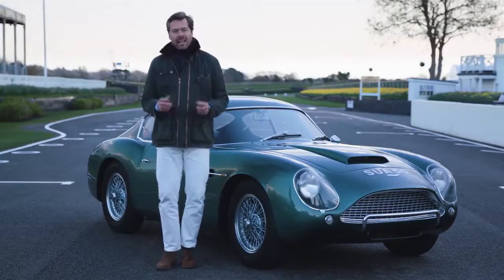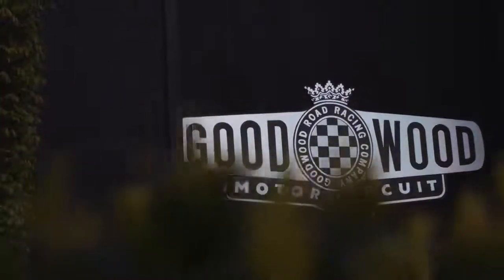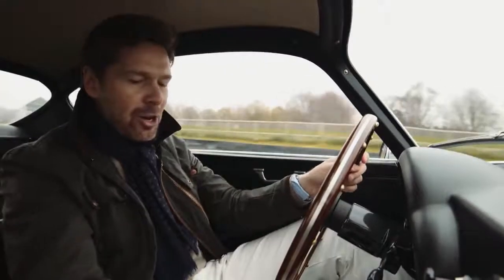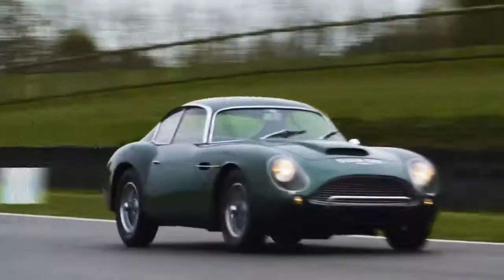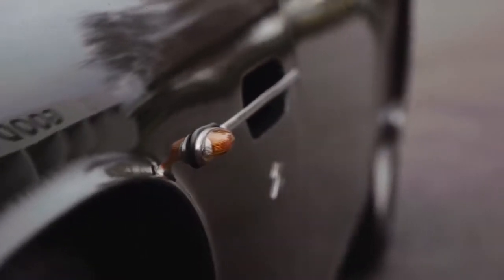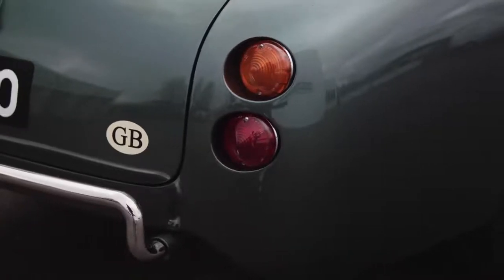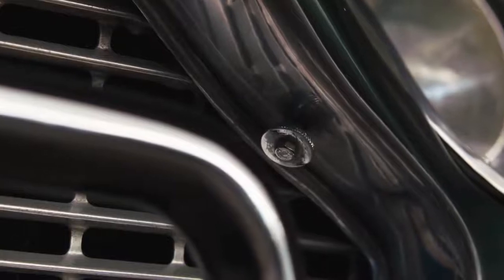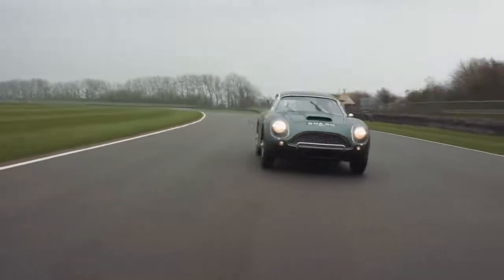Aston Martin DB4 Zagato(1960).Workshop from Milan.Documentary Film.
The DB4Z is called 'one of the most beautiful Aston Martins ever created' by company CEO Dr. Ulrich Bez, and is widely recognized as the greatest street Aston, the benchmark against which the current Vanquish would be judged.

According to Elio Zagato, Koelliker, a friend who was Aston's dealer in Milan, commissioned the DB4 Zagato. 'The idea was a nice street car that could go racing, though that was not its original purpose,' Zagato says. 'It developed into that. When Aston saw the car, they liked it and decided to make it a factory model.'

Thus began one of the most memorable chapters in Aston history. The DB4 Zagato appeared in 1960, its beautiful but aggressive aerodynamic body setting it apart from standard Astons, clearly showing its performance pretenses.The interior was comfortable yet stark, a reflection of the weight saving measures done throughout the car.

The DB4 Zagato was produced for two years, with 19 made. The car's 314 horsepower engine was more powerful than the standard DB4. Coupled with its lighter weight and more aerodynamic body, it easily cleared 150 mph. A number were campaigned frequently, though they could never consistently unseat their made-for-racing Ferrari 250 GTO competition

This outstanding Aston Martin DB4 GT Zagato has such good race pedigree and known ownership from new.
The Aston Martin DB4GT Zagato race car was built on an original series 1 Aston Martin DB4, with a shortened chassis to GT specification and a perfect lightweight aluminum body by Shapcraft of Northampton.
The engine was up-rated to 4.2 race specification to 385 bhp by Aston Engineering, who also fitted a short shift close ratio gearbox and matching rear axle.
The complete suspension and braking system was also up-rate to race specification.
Full race alloy fuel tank and fuel lines. A true race cars in all departments.

Vintage Motors Car The Sound Engines

Do not forget to put only LIKE

Не забывайте ставить только НРАВИТЬСЯ